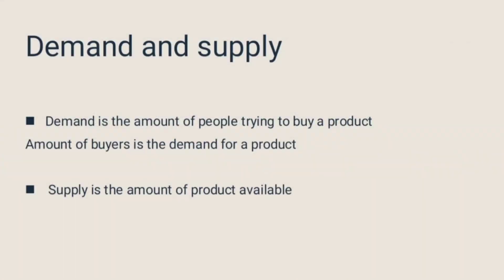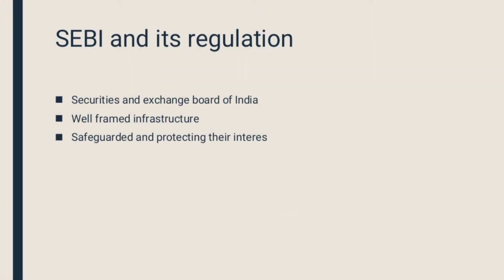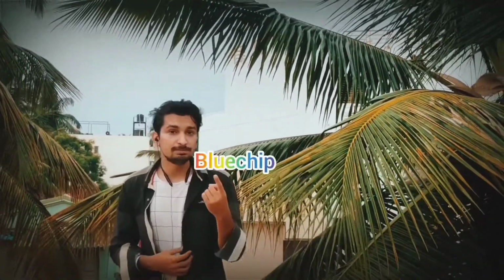Share market basics for beginners course | Stock market basics | Part-3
At now infinity, we believe in good quality information which everyone must know.
Every one of us needs to improve our skills to be successful.
We must always keep learning. This website will help keeps updated with latest and best courses.
We research on various topics and make them available for you in one place.
Be it to write in your resume, Be it to start your own business, or to learn for fun to impress people.
Learning always helps, and we help you get access to valuable information.
Keep reading our blogs and explore various options. Never feel there is lack of options for your career.
Build your career by choosing the right option that you like.
Knowledge grows by sharing
Let's share knowledge and grow together.